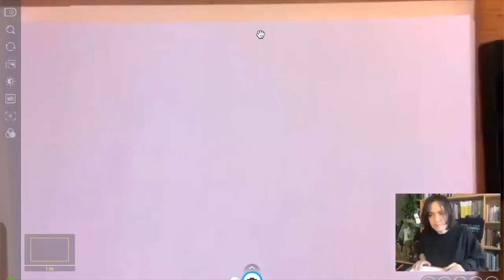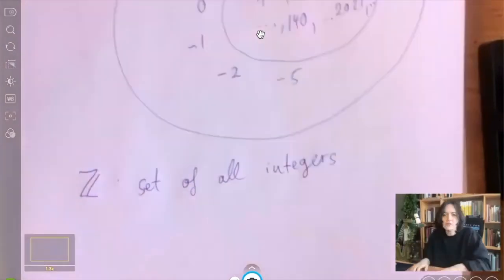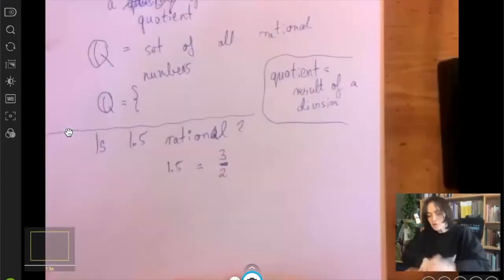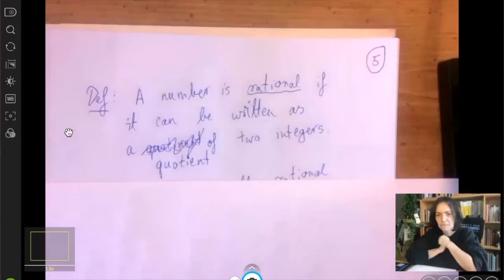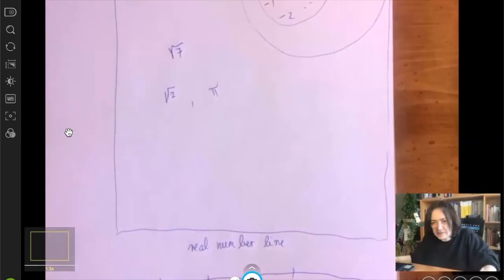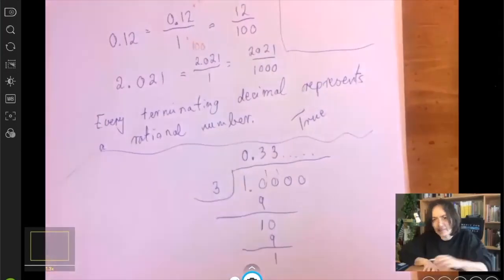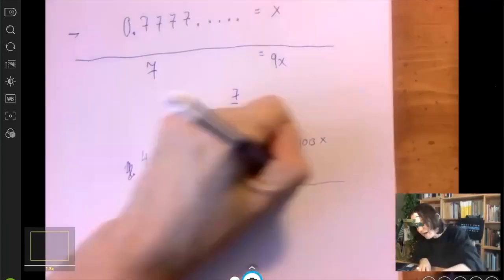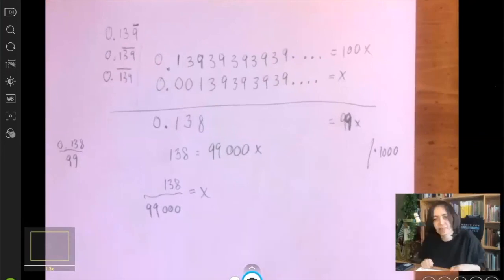Fractions and Decimals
The Real Number System, Decimal Representation of Rational Numbers, Converting Repeating Decimals to Fractions